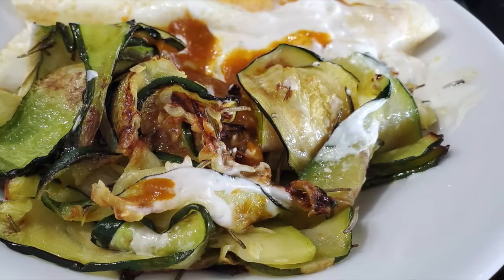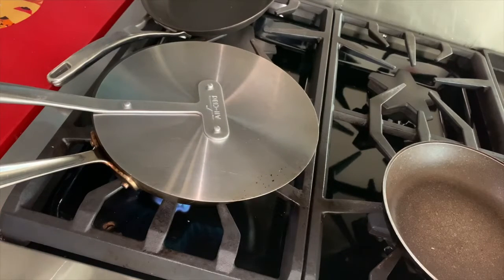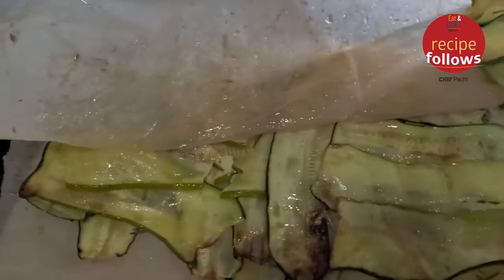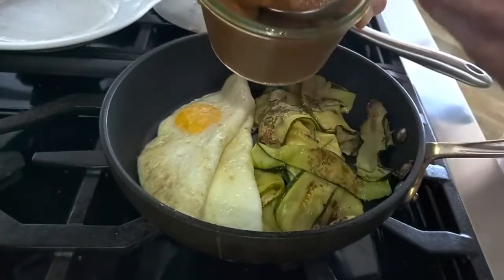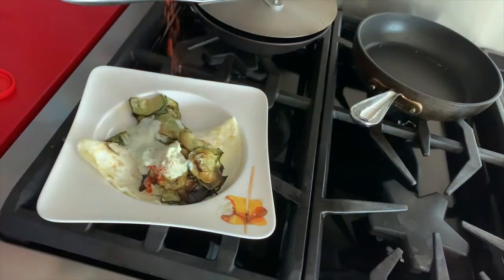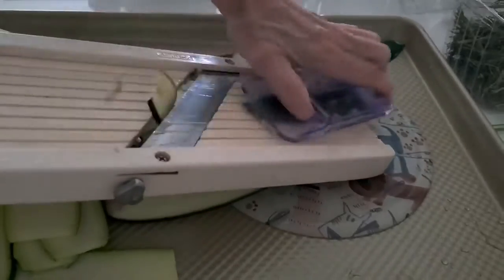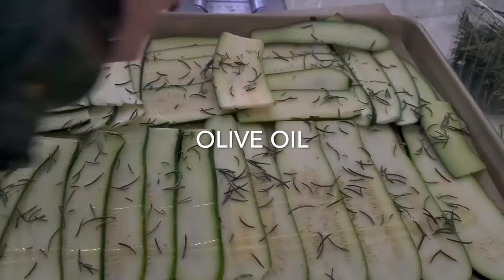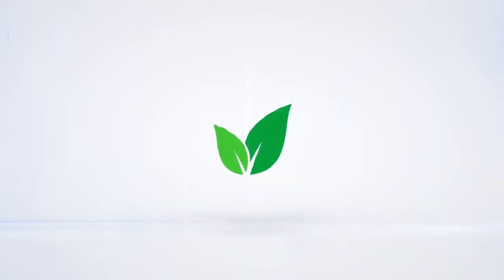New 5-Star Breakfast: ♦️ ZUCCHINI EGGS DELIGHT ♦️breakfastrecipes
🤪 you think it’s hard to add vegetables to breakfast? I thought so too, until I reached 50… now at 59 I love them. Check out this amazing new recipe of eggs with roasted zucchini. I usually roast 3 zucchini at a time and refrigerate half for the next day. Easy and delicious; healthy too!
♦️chefpachi

♦️Eggs with Roasted Zucchini
1 serving

1 cup of roasted zucchini
2 eggs
1/4 teaspoon of olive or coconut oil
1 pinch of salt
1 pinch of pepper
Optional: a pinch of Smoked Paprika

♦️Roasted Zucchini
4 servings

3 zucchini
1/2 tablespoon olive oil
1 tablespoon dry rosemary
1/8 teaspoon salt
1/8 teaspoon pepper

Nutrition Facts:
- 1 Servings- 175 Calories/Serving - Fat: 103 Cal- Carbs: 22 Cal- Protein: 50 Cal- 8% Daily Value